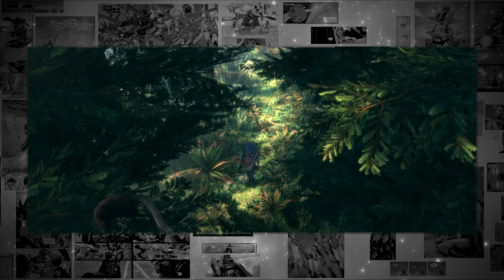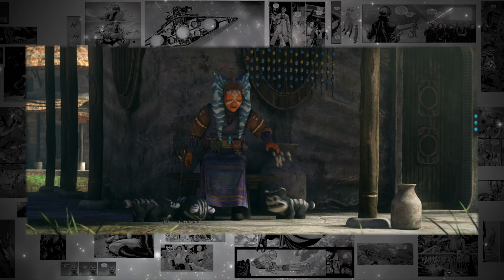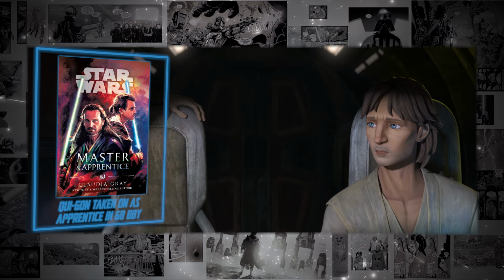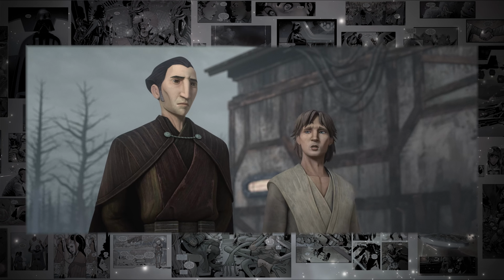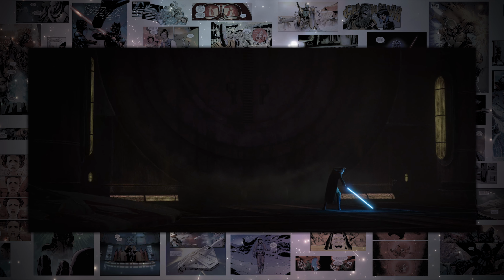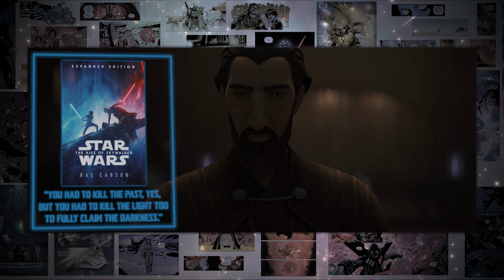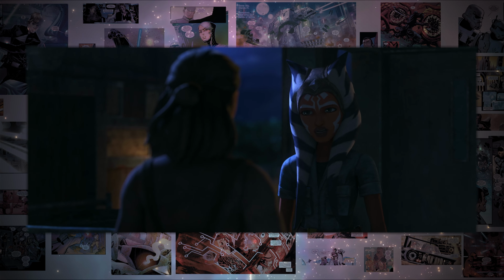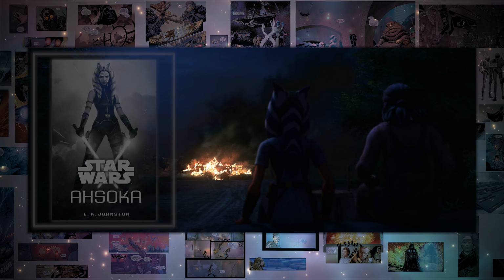Star Wars Timeline Breakdown - TALES OF THE JEDI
Tales of the Jedi is one of the best things to happen to Star Wars in a long while, so piecing together the timeline of the series was a ton of fun for me. This video also outlines some pretty significant retcons to the canon. Here’s the chronological order of episodes, as we’ve determined it.

Justice: c. 63-60 BBY
Choices: c. 48 BBY
Life and Death: 36 & 35 BBY
The Sith Lord: 32 BBY
Practice Makes Perfect: 22 BBY, c. 21-20 BBY, & 19 BBY
Resolve: 19 BBY, c. 12-5 BBY

0:00 Introduction
1:13 Life and Death
2:59 Justice
5:18 Choices
7:58 The Sith Lord
11:24 Practice Makes Perfect
13:38 Resolve
18:30 Conclusion and Chronological Viewing Order